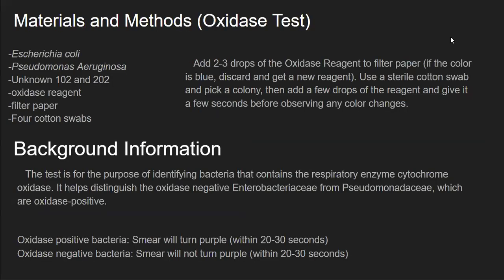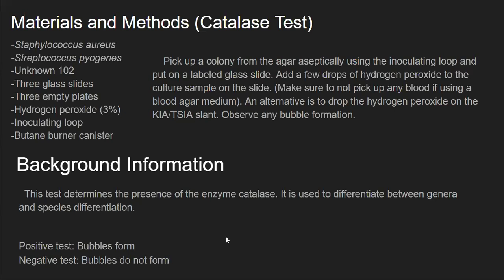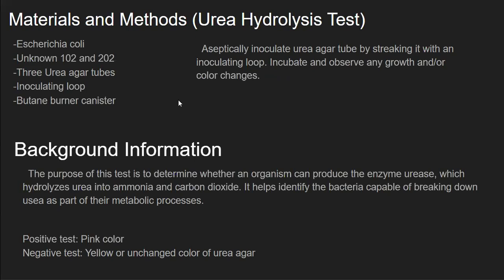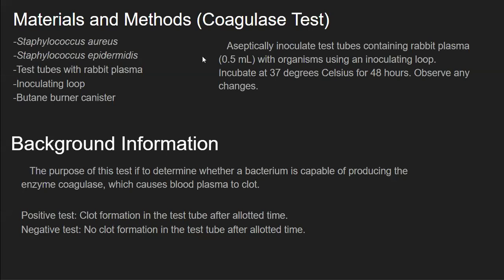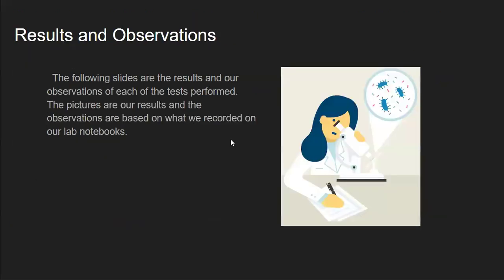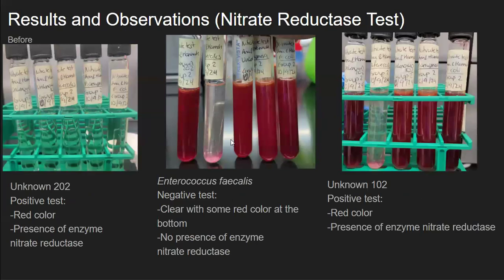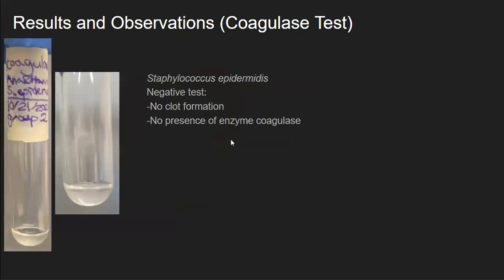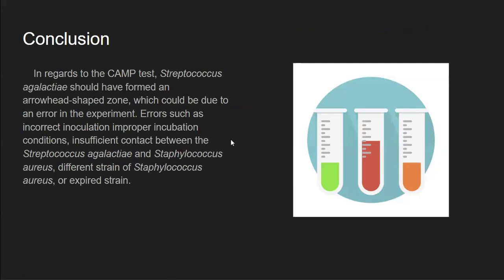Group 2 Ana Martinez and Hannah Garcia Lab Report 7 & 8 Biochemical Tests Fall 2024